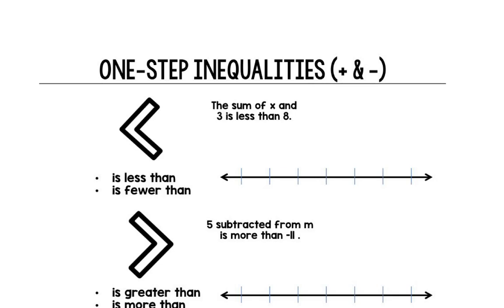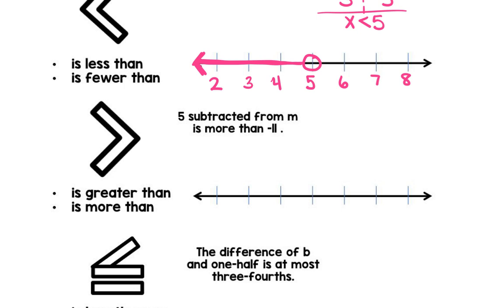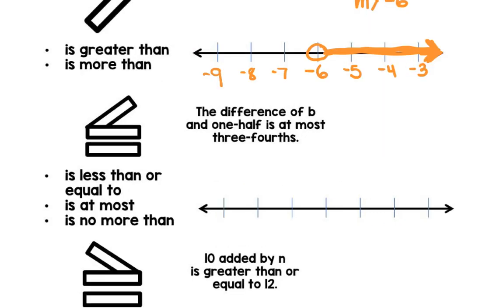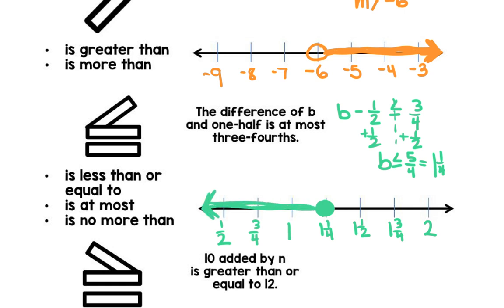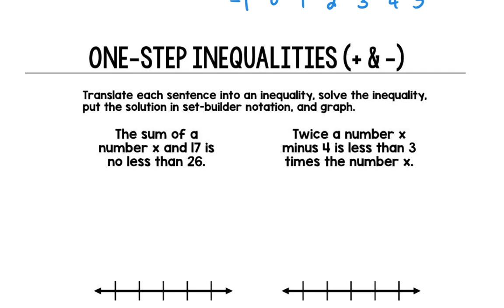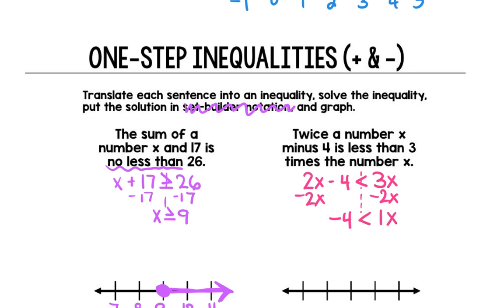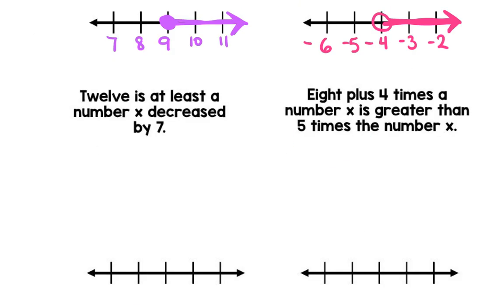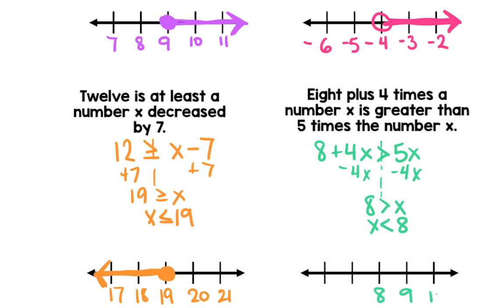One Step Inequalities (add & subtract)